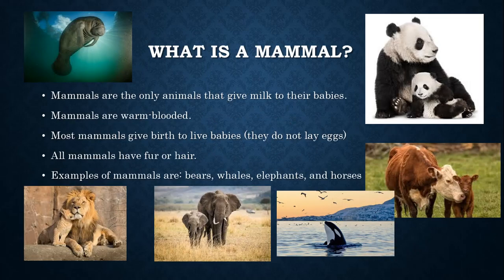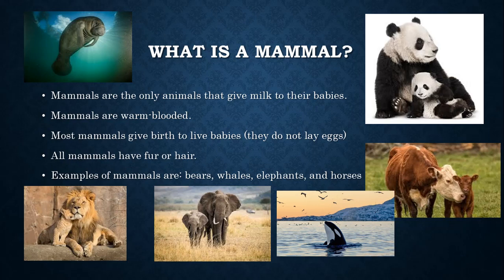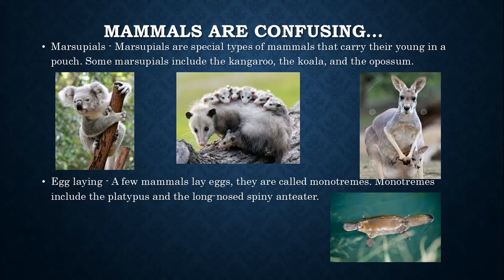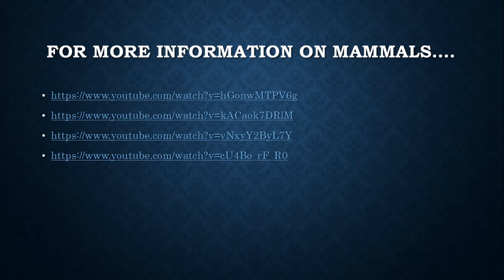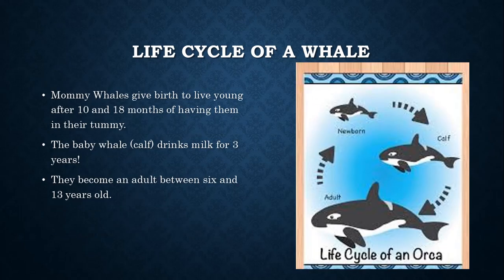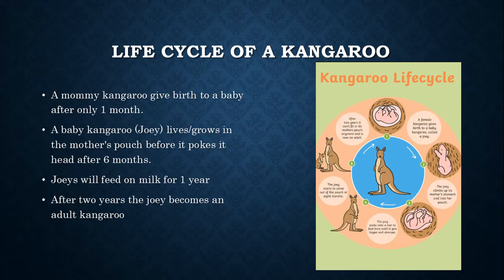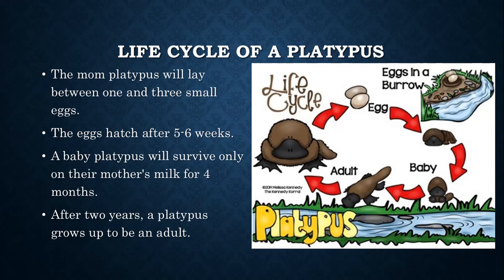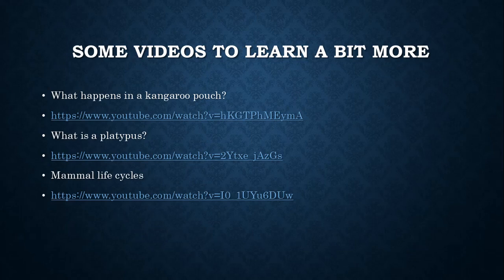Mammal Life Cycles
More about mammal life cycles